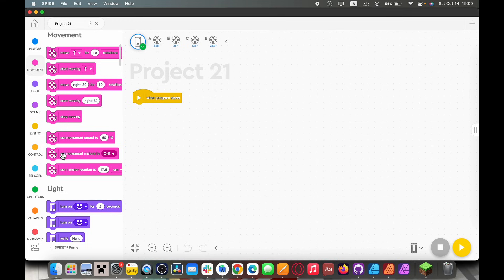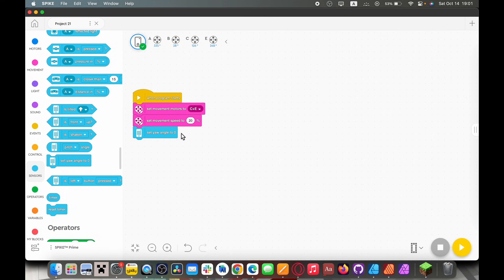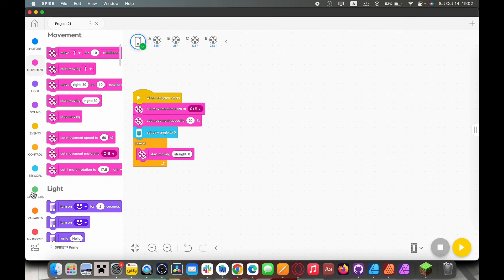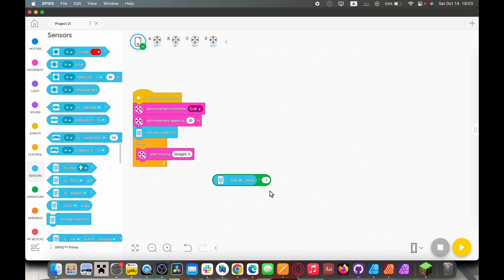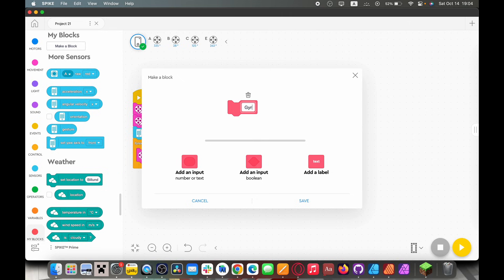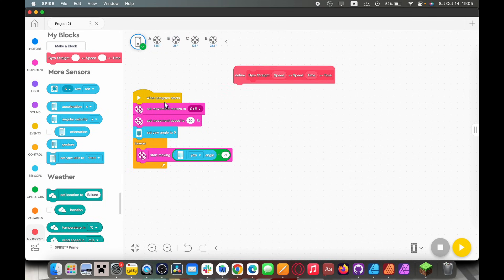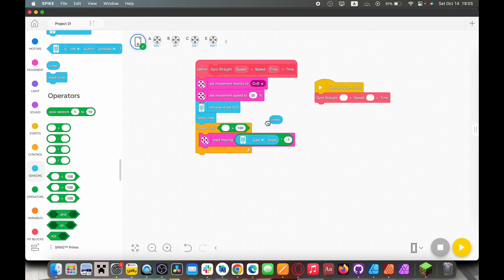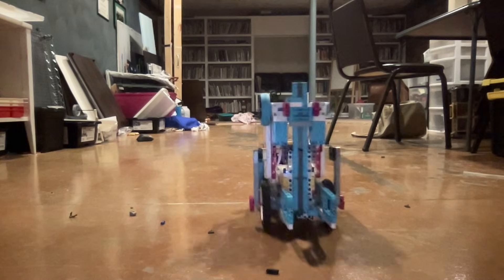Prime Tutorials Part 2: Make your robot drive straight with simple Proportional Gyro Code!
In this video, I will teach you how to make your robot drive perfectly straight with the gyro sensor! Be sure to email any pictures, videos or CAD files of your teams robot to so you can be a part of a Tellurium Robotics YouTube video!